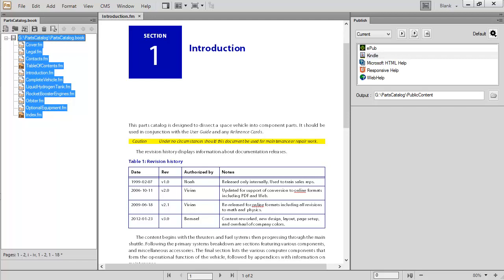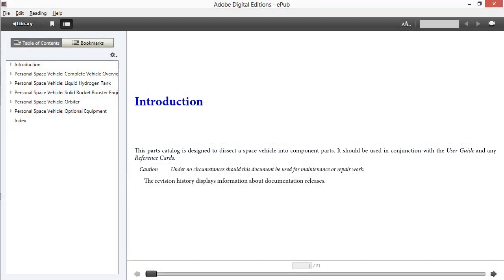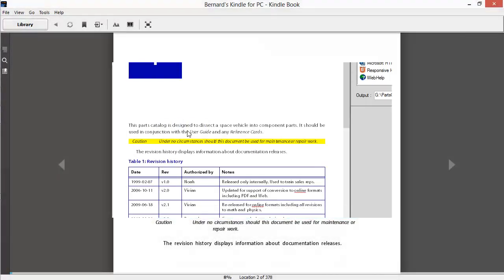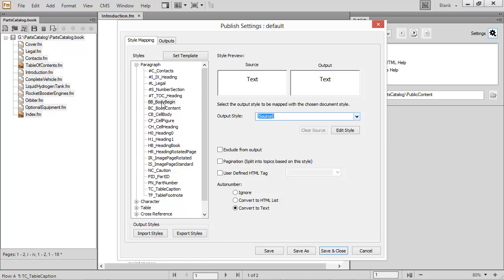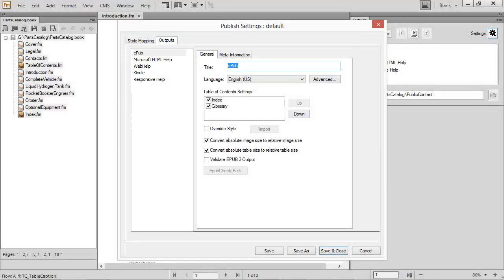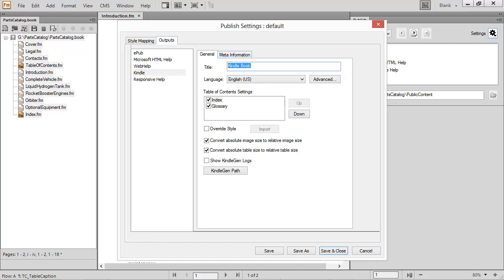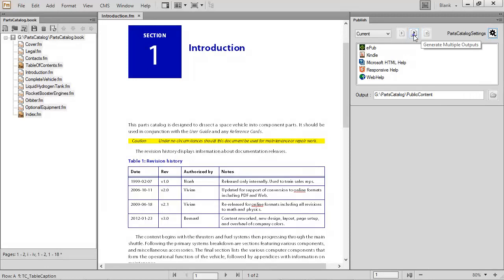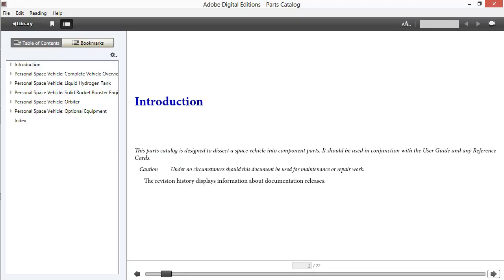FrameMaker 12: Multi-channel Publishing Setup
A major improvement to FrameMaker 12 is that the product is no longer limited to print or PDF output; FrameMaker is now a  full, multi-channel publishing tool that even published to ePub, Kindle, Microsoft HTML Help, Responsive HTML or WebHelp. This demo shows the simple steps involved in configuring the appearance of your output. Default settings will produce decent output, but you will probably desire a cover page, author, etc.